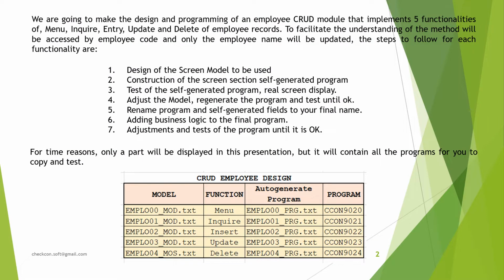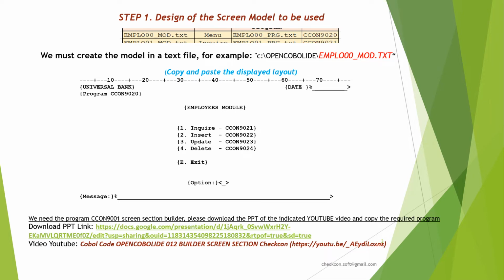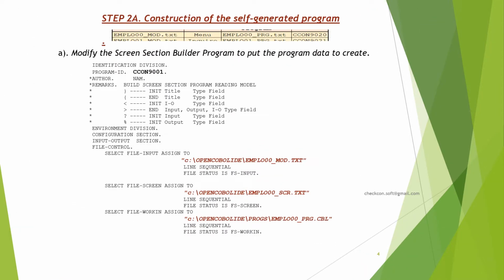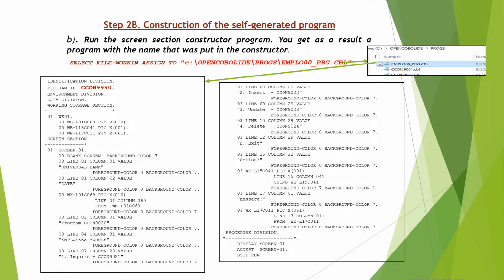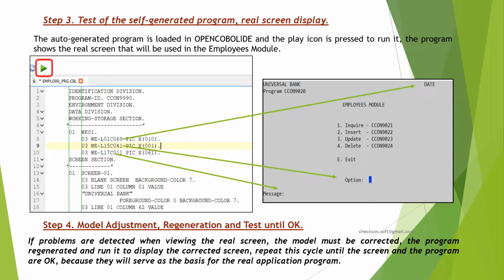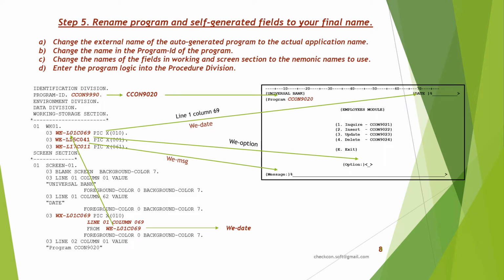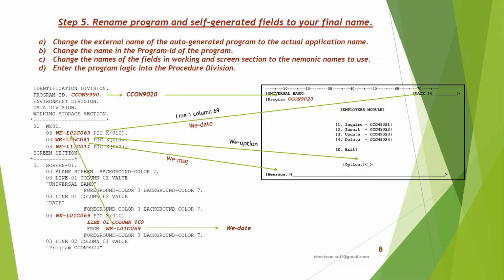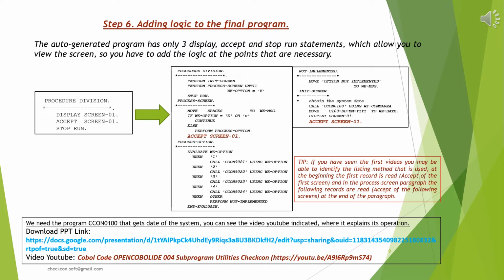EP13 OPENCOBOLIDE CRUD EMPLOYEES Checkcon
Download PPT, and copy programs Menu, Inquire, Insert, Update, Delete. Link PPT